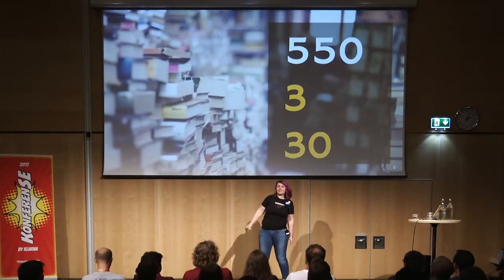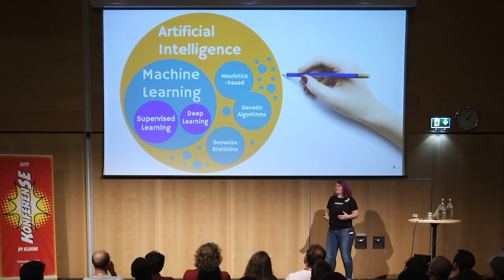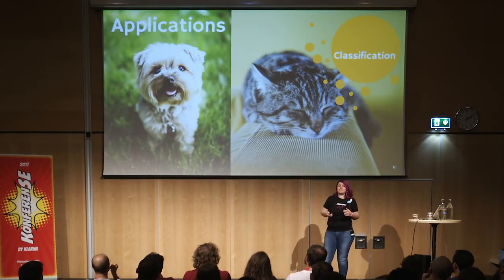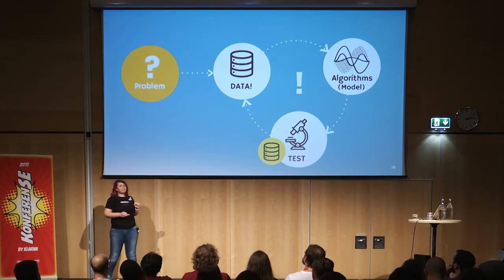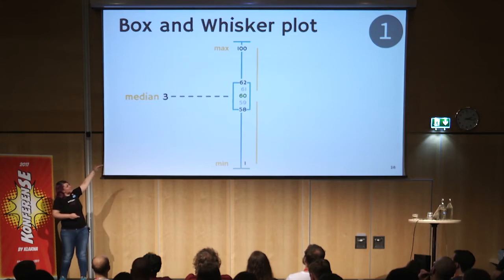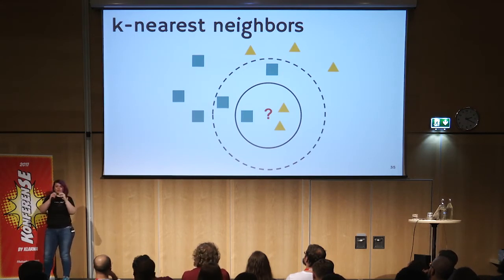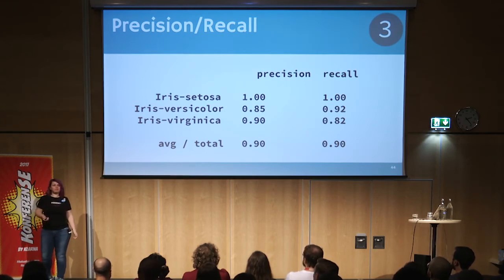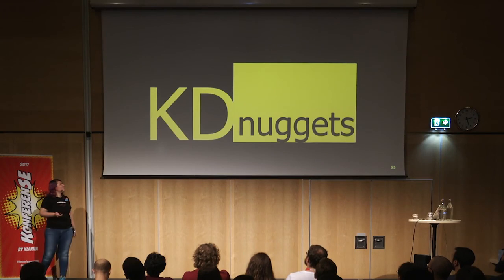KonferenSE:17 • Mariana Bocoi • Machine Learning For The Masses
Machine Learning seems to be on everyone's lips these days. In fact there is so much information out there that it is hard to really understand what it is and why you would want to use it. Never fear, when you come to my talk you will get an overview of the types of machine learning and different ways in which people are using it! The first step is demystifying the math. All you need to know is what the terms mean so you know which functions to call to start getting results! Now that you know the what let's explore the how! You will learn to identify good problems and I will walk you through my own learning experience. Finally, I will give you some tips on how to solve the problems you have today and the ones you will encounter tomorrow (or maybe just let your robot do those too).